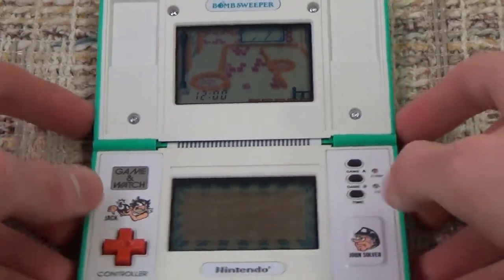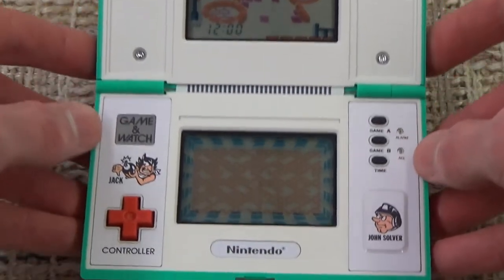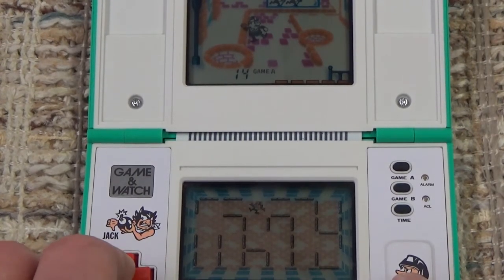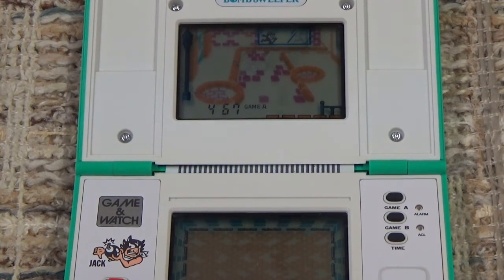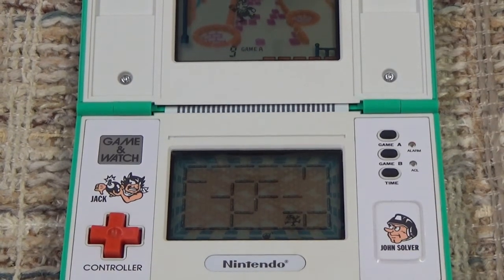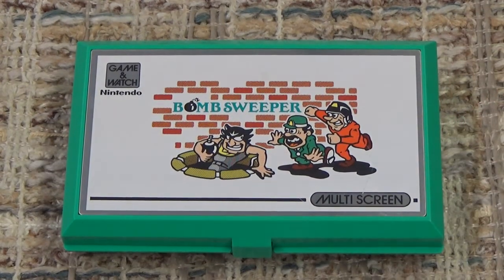Bomb Sweeper - Game & Watch Month (#12)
In the Bomb Sweeper Game & Watch you play as John Solver who has to dive into the sewers and defuse bombs set up by Dynamite Jack. Unlike many Game & Watches which deal with platforming or juggling based gameplay, Bomb Sweeper is all about puzzle solving! The top screen of this Multi Screen Game & Watch is also almost entirely dedicated to short animations which play at various points throughout the game. All around, this is one that I really love, and I hope you enjoy learning about it as well!

-Abdulla Mahboub
-Christopher Conte
-Justatreeandall
-Milesluigi
-Phillip Shinn
-Swimming
-Tealgamemaster
-Wayoshi